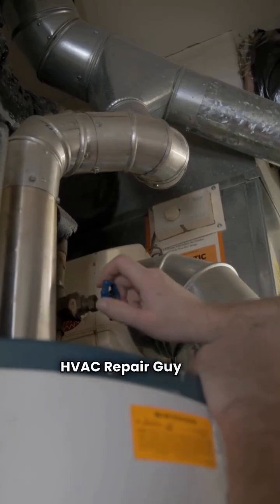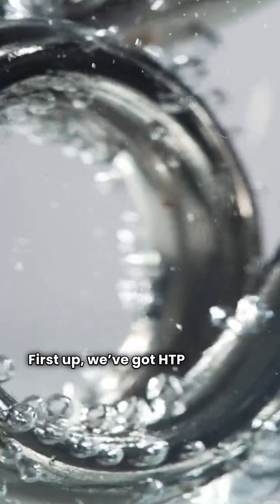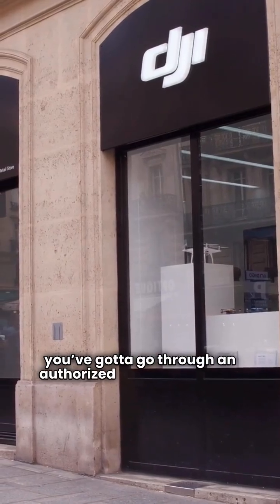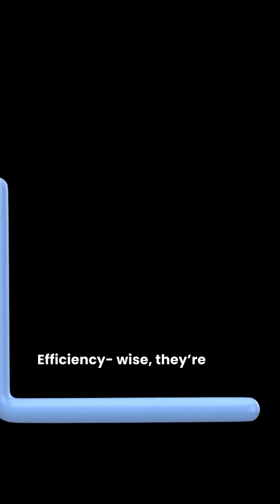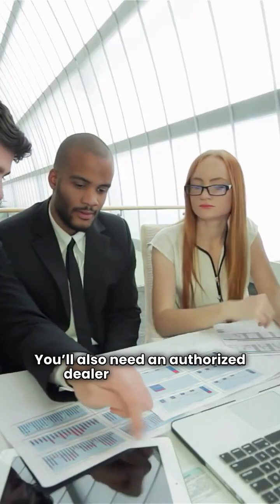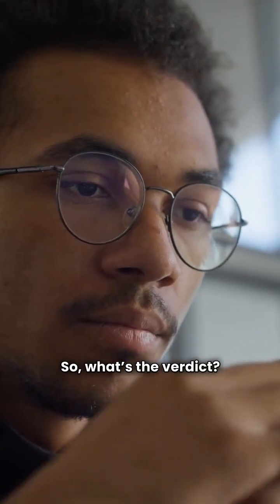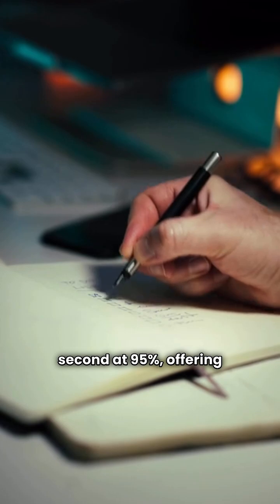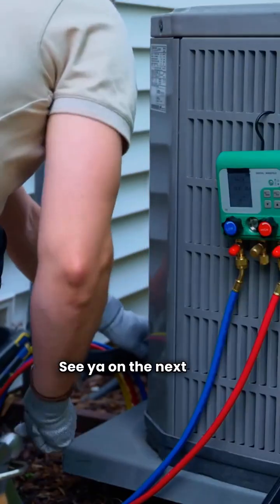HTP vs. IBC Gas Boiler Review: HvacRepairGuy’s Head-to-Head Comparison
Which gas-fired boiler is the right choice for your central heating? In this video, the HvacRepairGuy uses his independent rating system to compare HTP and IBC brand boilers side-by-side using real data from the HVAC For Beginners Head-To-Head tool.

We break down the technical specs for the HTP Elite Ultra and the IBC VX Series, including efficiency ratings, construction quality, and warranty terms.

In this video, you will learn about:

Efficiency: See how the HTP Elite Ultra’s 96% AFUE compares to the IBC VX Series at 95% AFUE.

Manufacturing: Find out why HTP is made in the USA while IBC is manufactured in Canada.

Design: Both models are condensing, wall-hung units featuring modulating controls to maximize energy savings.

Warranty: We compare the 5-year electronic parts warranty and the 15-year heat exchanger warranty offered by both brands.

Technology: Learn about HTP’s XtraTech heat exchanger and Wi-Fi monitoring versus IBC’s built-in four-zone control and outdoor reset features.

Boiler Models Mentioned:

HTP Elite Ultra

IBC VX Series

About HvacRepairGuy: Richard Reed (HvacRepairGuy) provides unique insight into heating and cooling based on 17 years in the HVAC industry. Our simple rating system helps you cut through the sales hype to find true value.